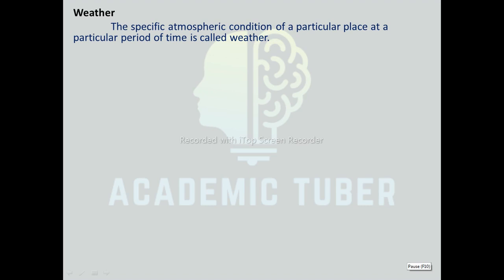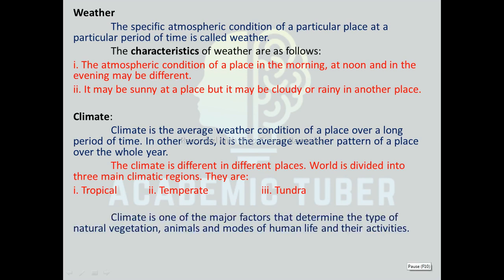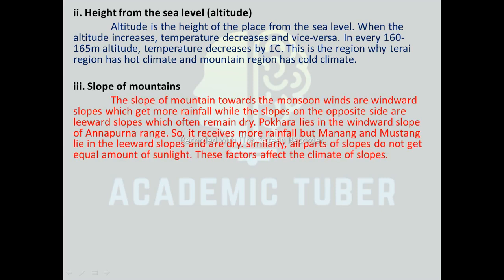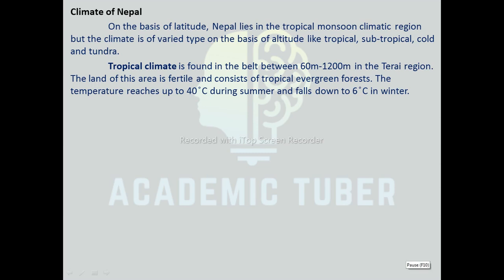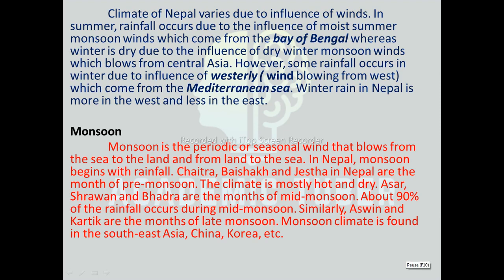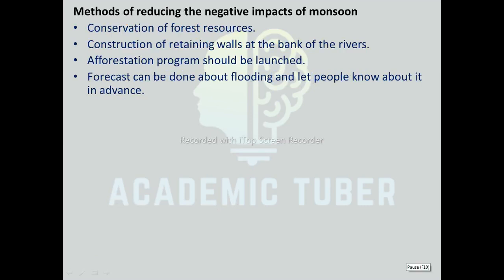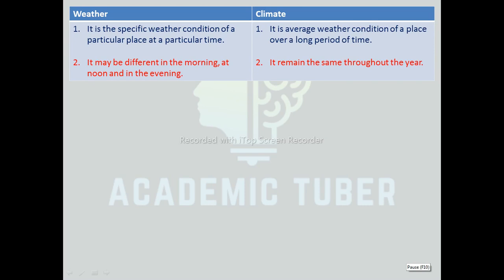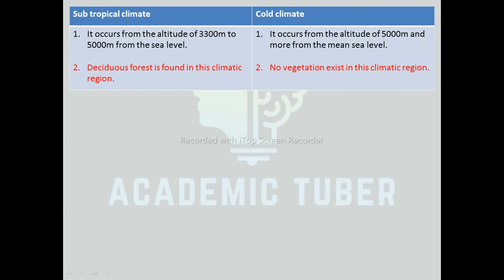Class 8 | Weather and Climate | Science and Environment | BLE | Complete Note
In this video, I'll teach  Class 8 Science and Environment, Weather and Climate. Complete NOTES of Class 8 Science and Environment, Weather and Climate.

Course outline
- Introduction to Weather and Climate
- Factors affecting climate
            Distance from equator
            Altitude and slope
            Distance from sea
- Climate of Nepal
- Monsoon
- Effects of monsoon

Class 8 Science and Environment, Weather and Climate.
Class 8 Science Solution, Weather and Climate.
Class 8 Science and Environment Note, Weather and Climate
Class 8 Science, Weather and Climate.